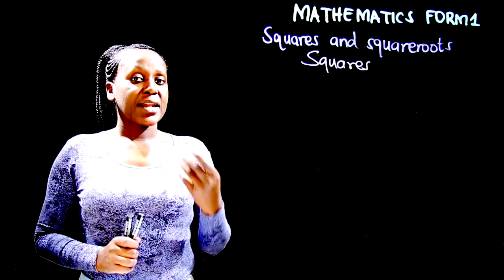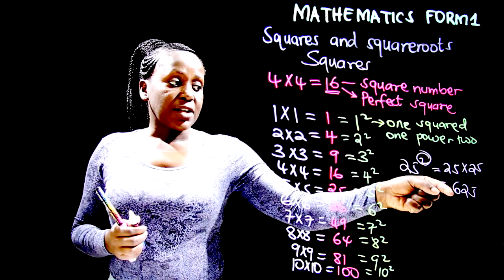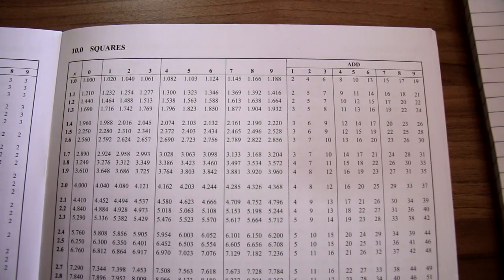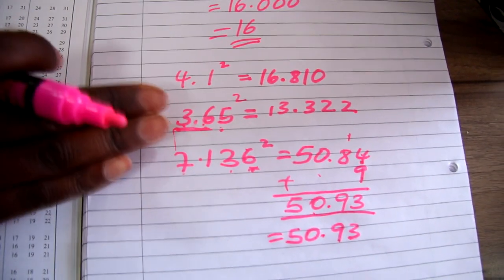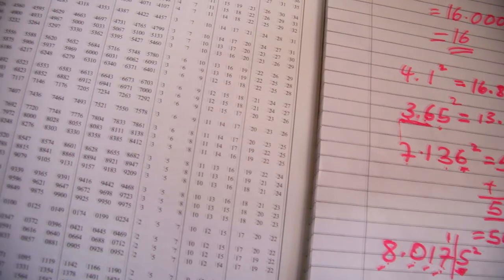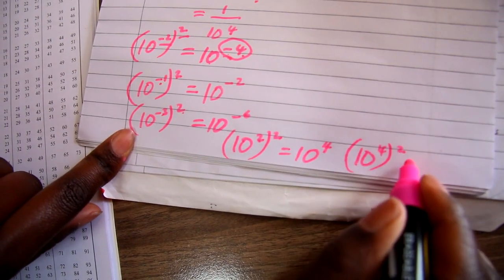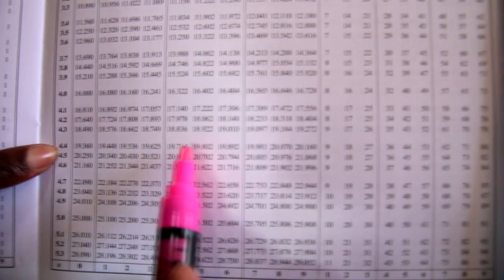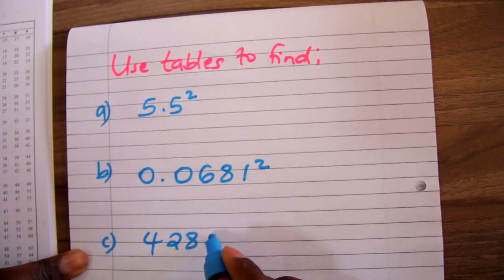Form 1 Mathematics Teacher Agnes Mugo - Squares and Squareroots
Squares and Squareroots